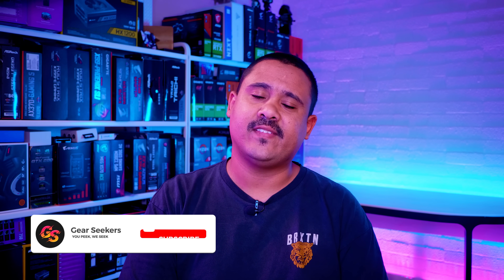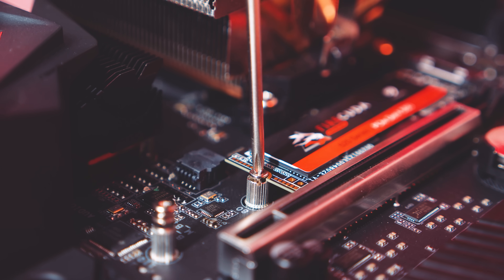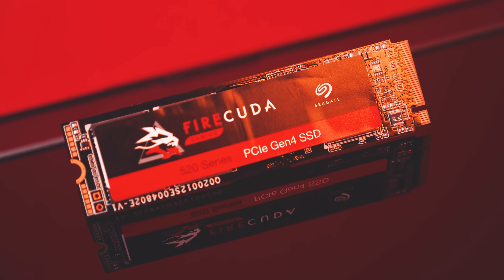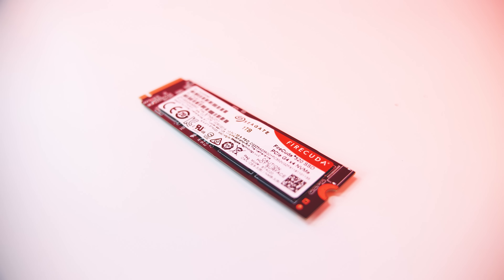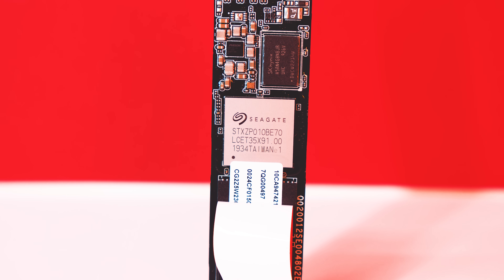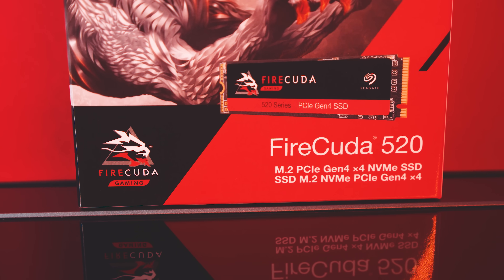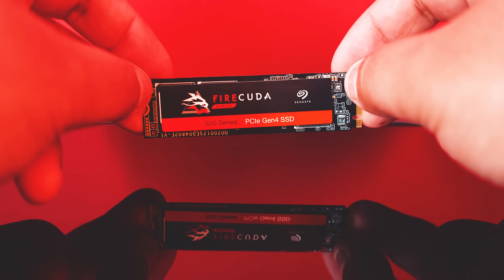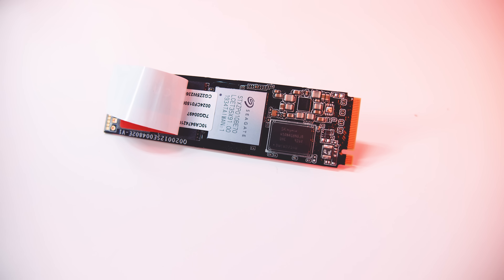Could This Be The FASTEST NVMe SSD Yet? Seagate Firecuda 520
Seagate Firecuda 520 1TB (Amazon)